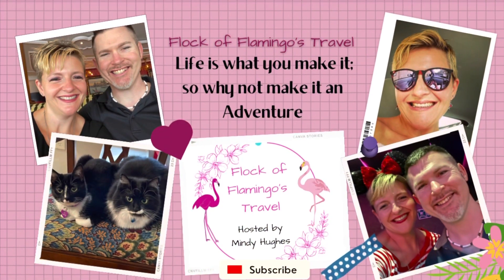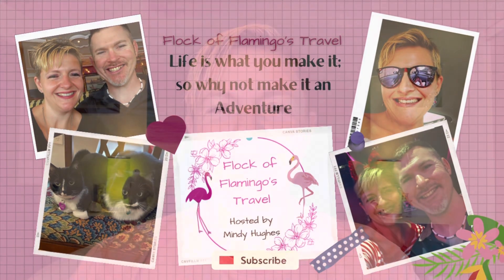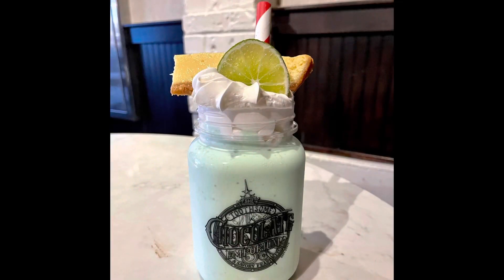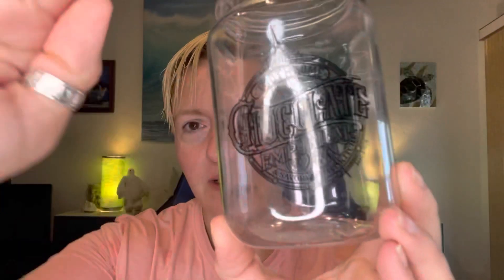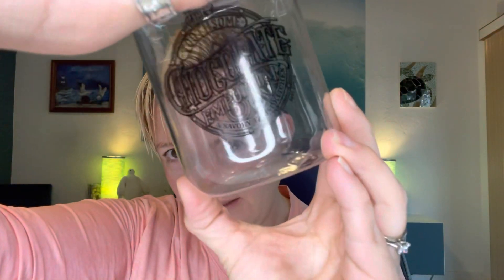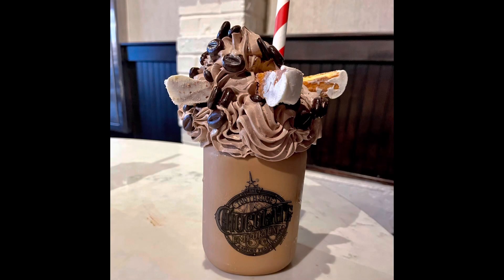Toothsome Chocolate Emporium Review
This is a review of the chocolate emporium located in CityWalk￼ For Universal Studios Florida￼￼